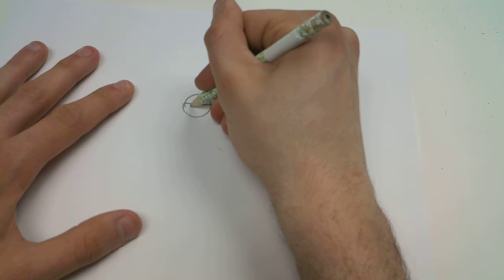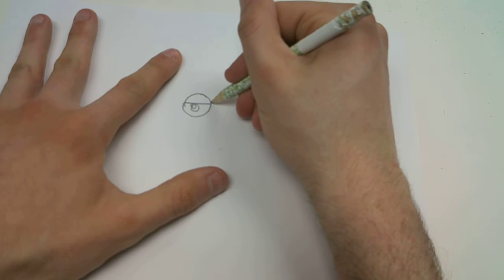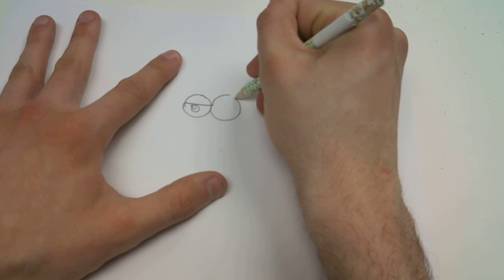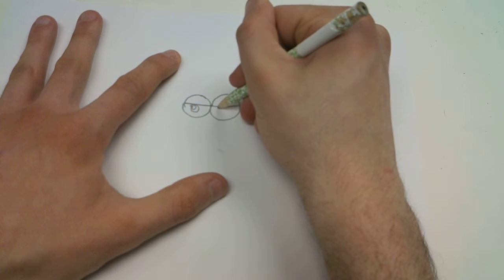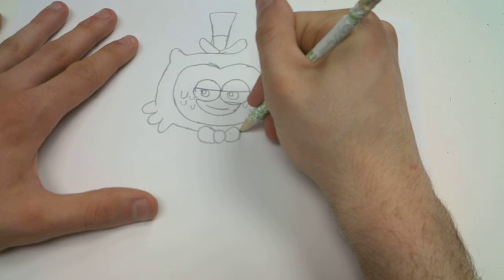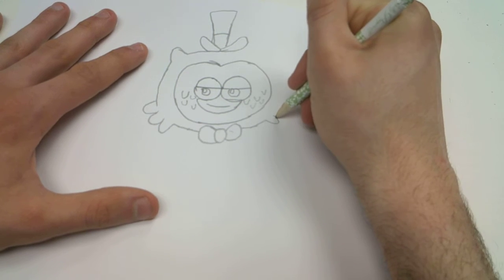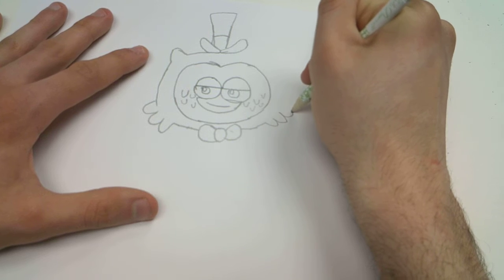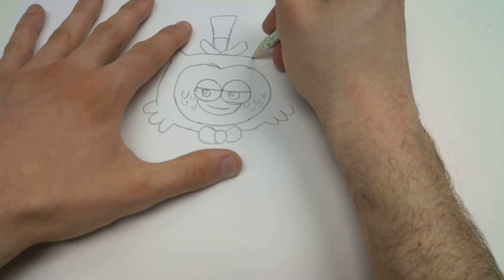2022 at dads office drawing t-midi by k.f.a